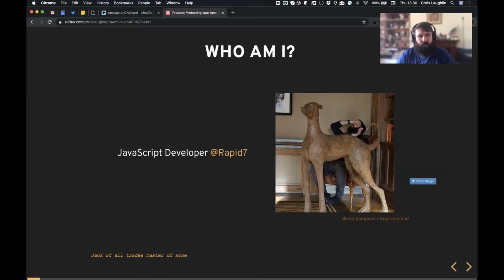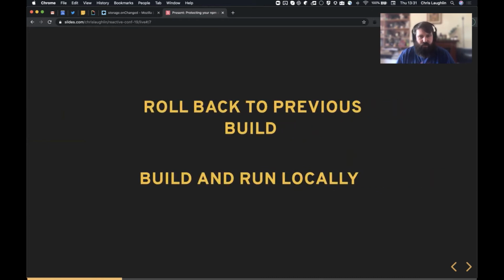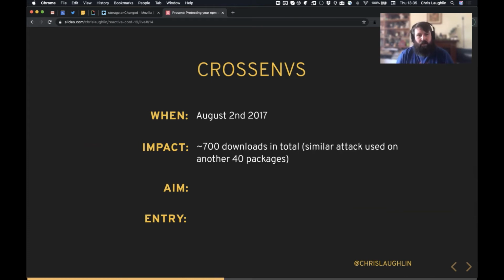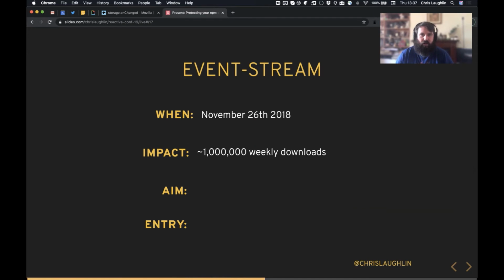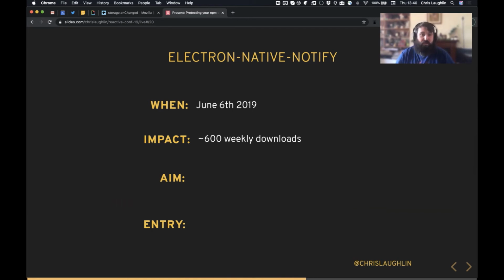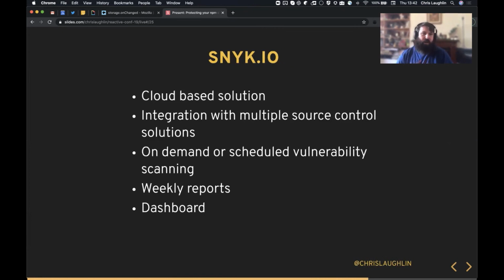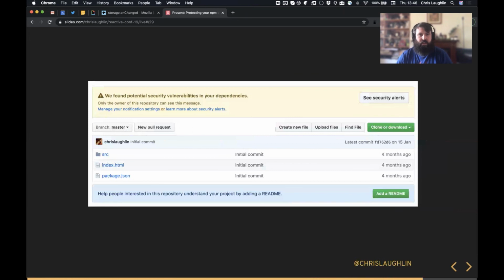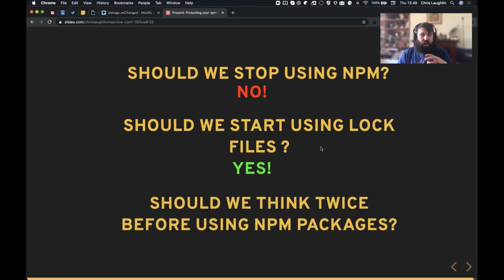All your packages are belong to us - Protecting your npm dependencies - Chris Laughlin | WFH Conf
As technology advances and the applications we build become more complex, the tools that we use to secure the data shared within these products need to follow suit. We need to ensure that we deliver a high standard of protection to users, allowing them to seamlessly use the product without thinking about security or any potential threat. Even just a thought of any risk could lose us our customers’ trust and therefore millions in investment and in turn threaten our entire business as a whole (including our jobs).

A security breach is a very real problem, both personally as an individual and professionally in a business sense. But we as developers can help fix this problem. In very recent years there has been a number of incidents involving npm dependencies pushing vulnerabilities to consumers or exposing data. This led to the npm team purchasing a security tool to prevent future incidents. These incidents can easily be stopped and further prevented from happening again.  NPM is the first main carrier of personal information and it, therefore, should be where we start to repair these issues.

Recorded March 26th 2020 | Work From Home Conf
Organised by James Snell - Head of NearForm Research